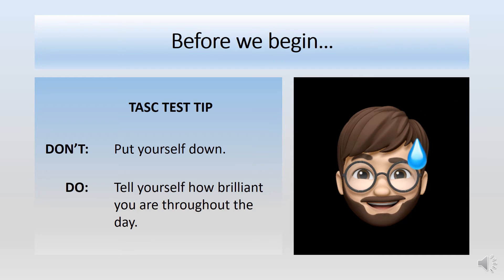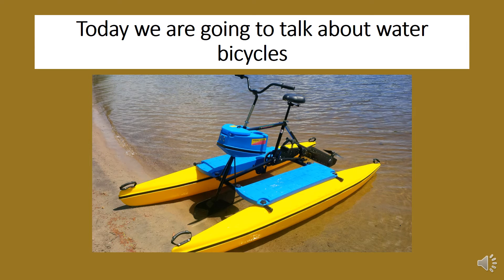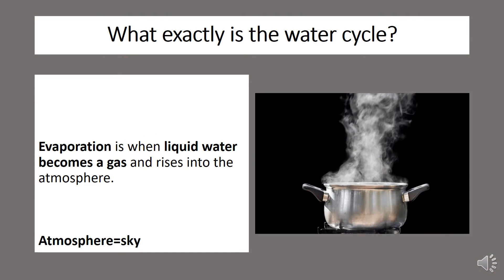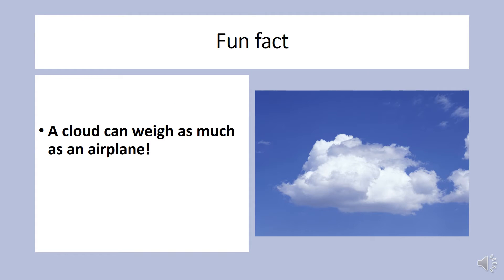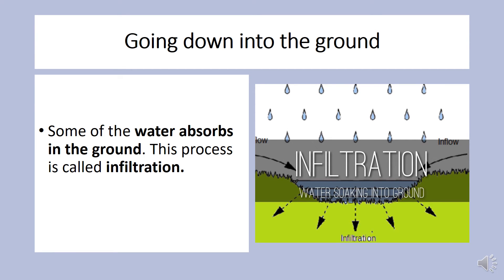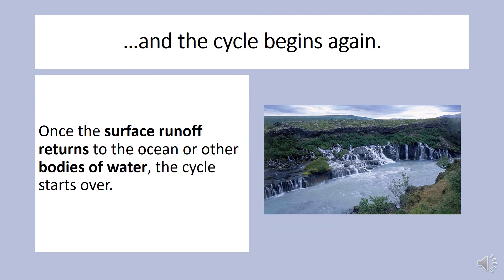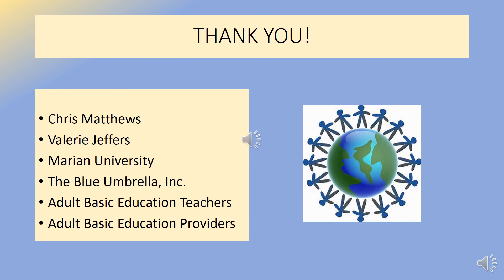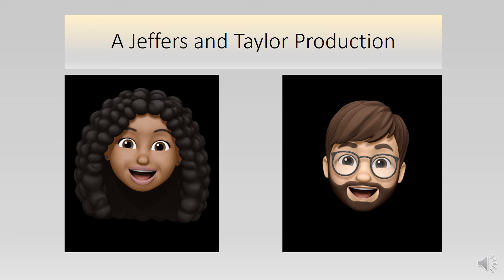MASTERING THE TASC EXAM WITH ABE TASCONI: The Water Cycle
This is lesson three of seven in the earth science portion of the TASC science exam. You can take my quizlet by clicking this . Feel free to join my class while you are there by clicking the join class button. This series will cover all five subjects for the TASC exam- reading, writing, math, social studies, and science. I am so glad we can go through this journey together! Stay safe, friends, and keep on studying!